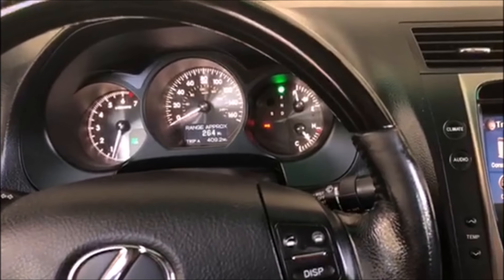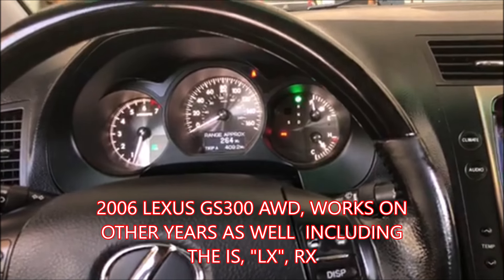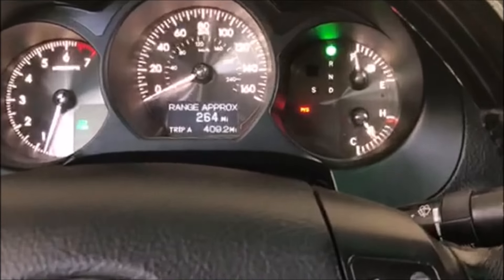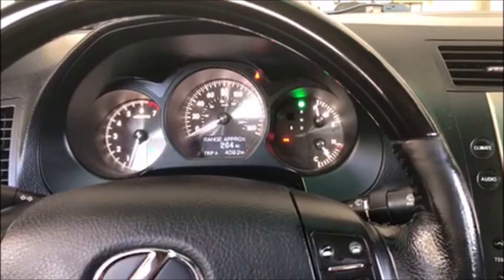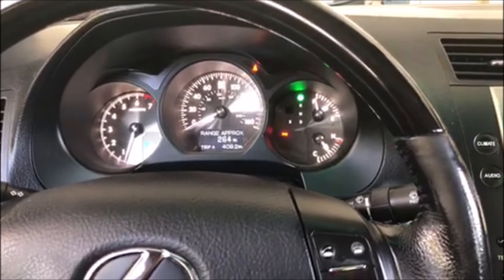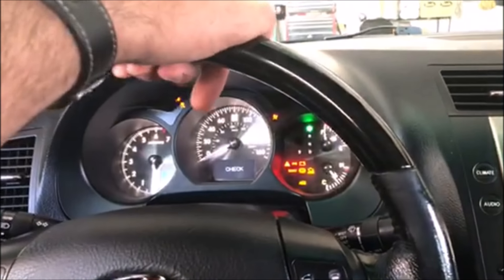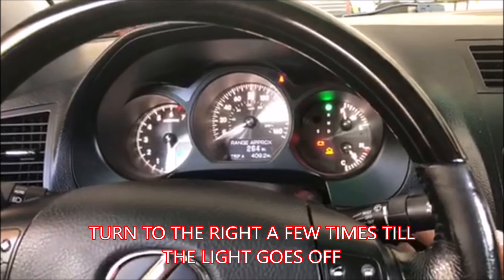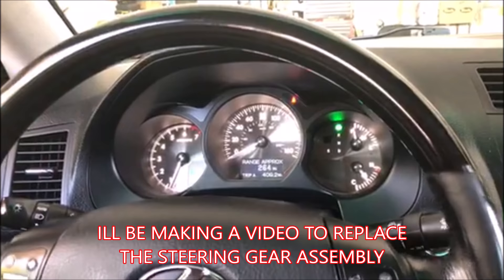Lexus Electric Power Steering Issue FIX P/S Light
This a 2006 Lexus GS300 AWD with electric power steering. This procedure will show you how to reset the P/S light and get your steering working again. Also works on other Lexus models with electric power steering. IS, LX.RX. etc... If you have major issues with the steering this will only be a temporary fix and the steering gear or pcm will need to be replaced.

I will be making a video on how to replace the electric steering gear  on this vehicle in a future video coming soon. Saving almost $3000 doing it yourself with a used part and no labor cost.